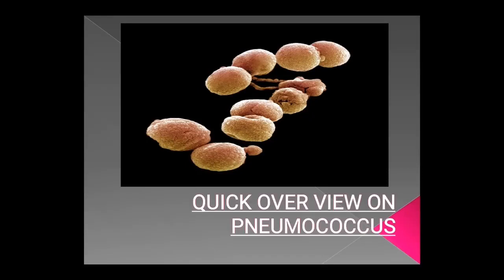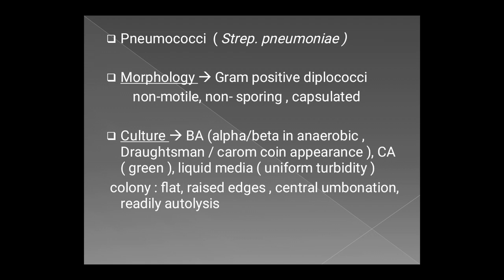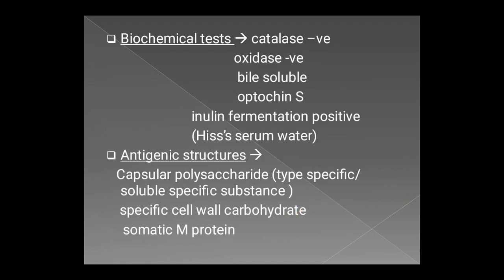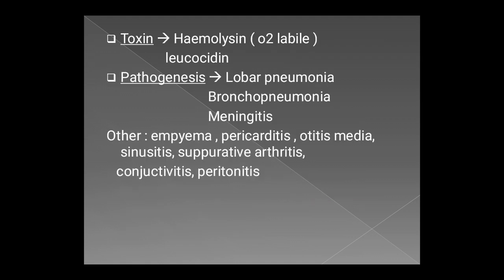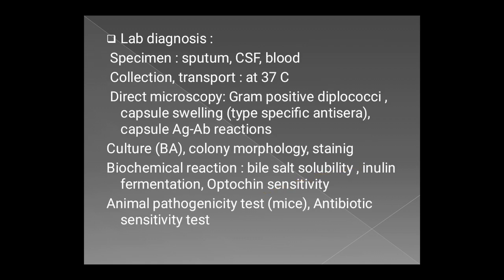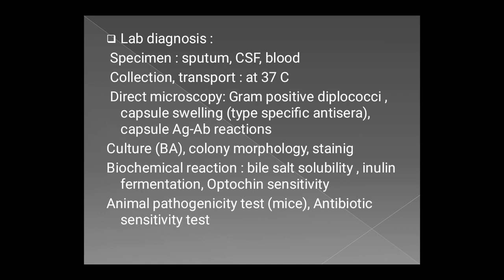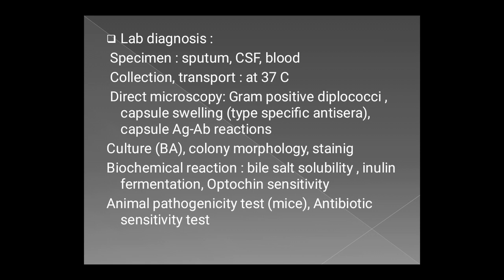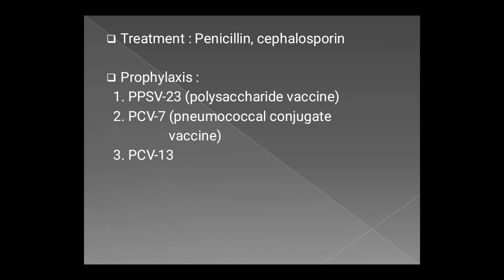Medical microbiology : A quick overview on Pneumococci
This video is about a quick overview on Pneumococci based on medical microbiology syllabus